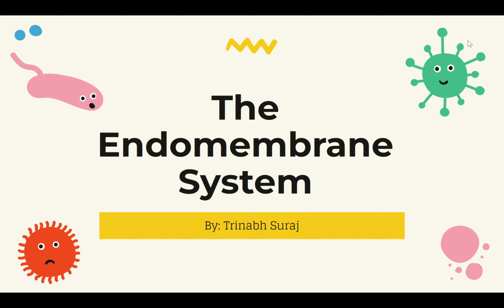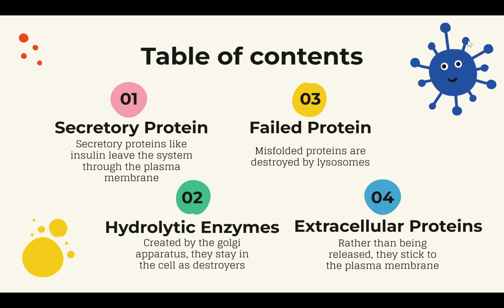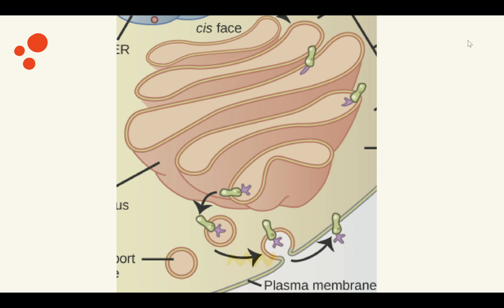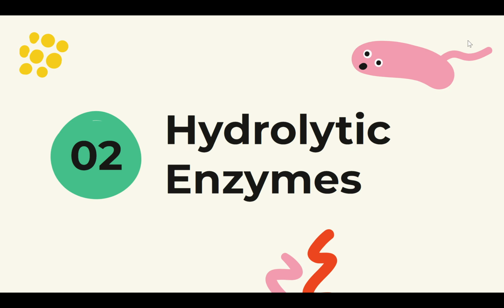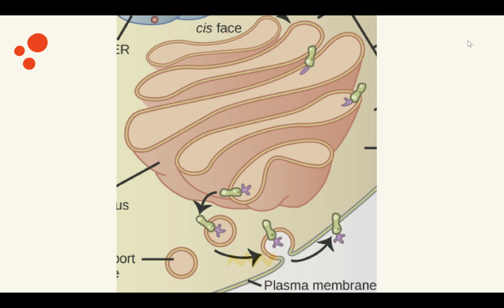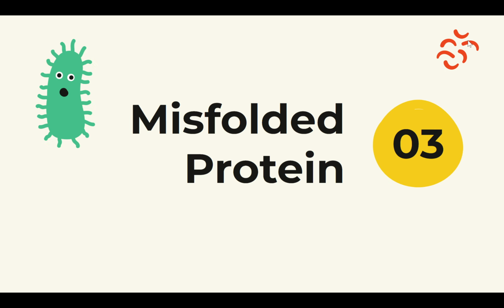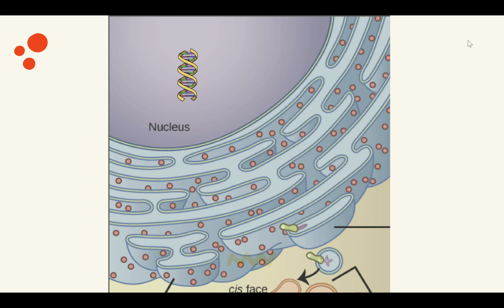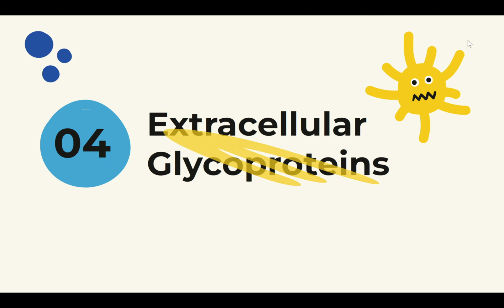Endomembrane Project - Trinabh Suraj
This video simplifies the complex endomembrane system to an extreme extent.

All editing was done on Google Slides.

Thank you Mr. Melcic for being a good teacher and teaching us this material.